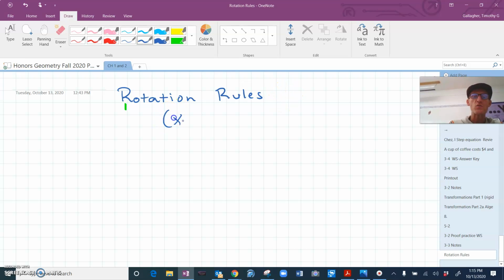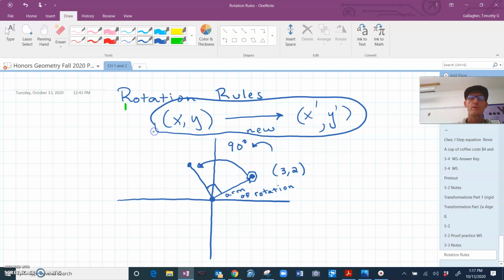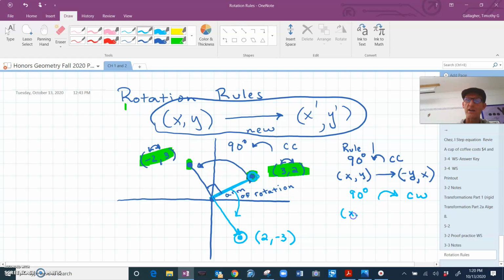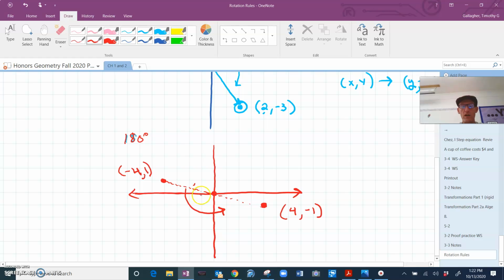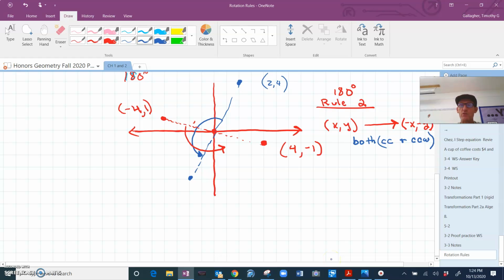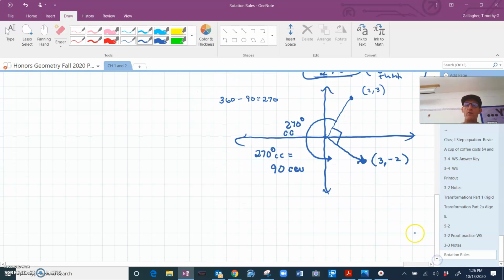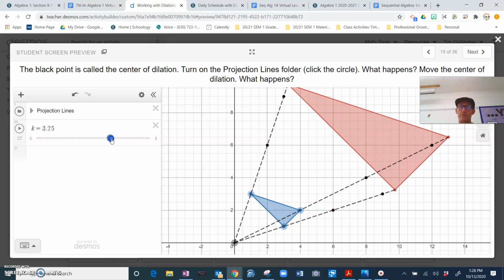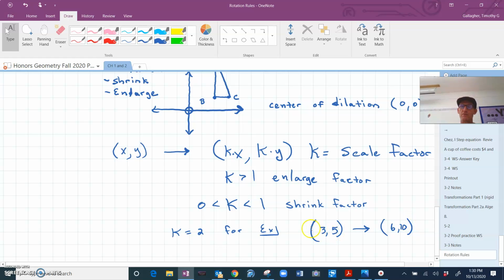Algebra Rules (x,y) for rotation and dilation